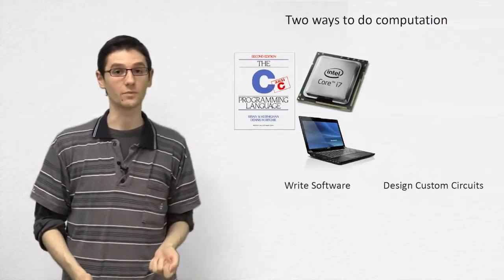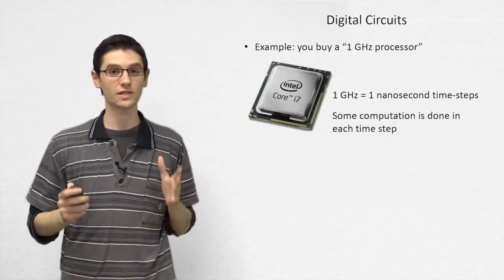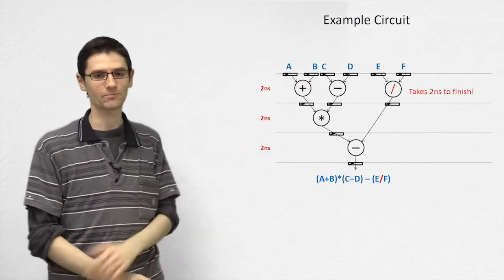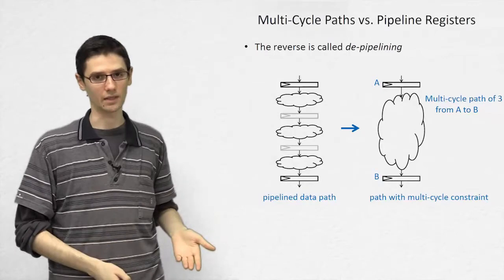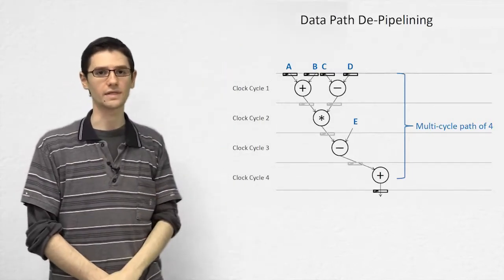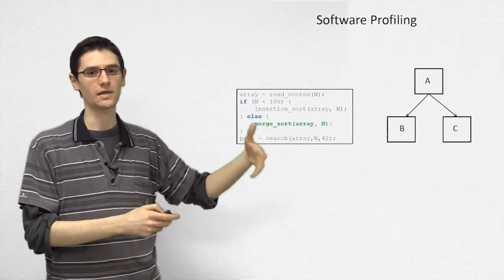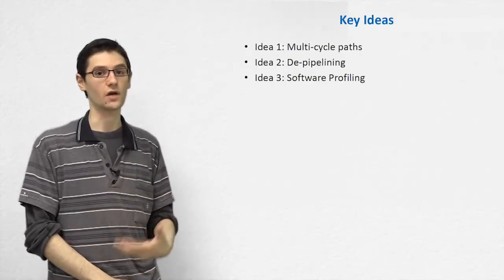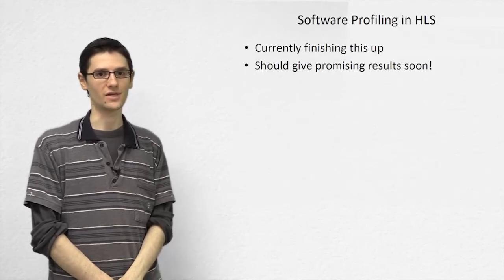Student Presentation Sample: Stefan